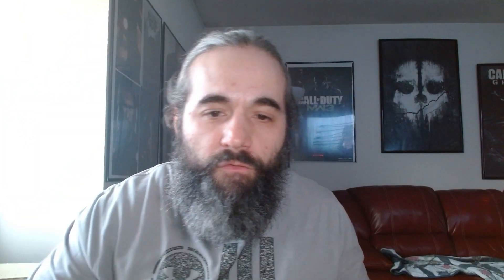vitamin vs tiege hanley who going to win Let’s talk about it